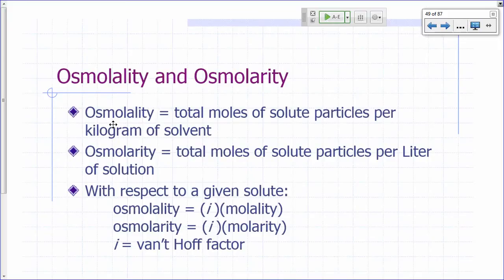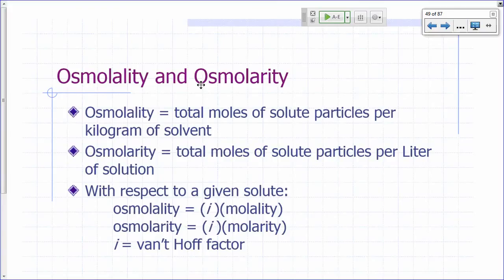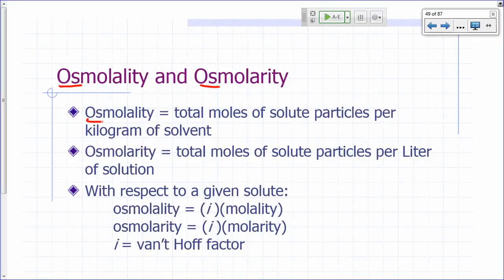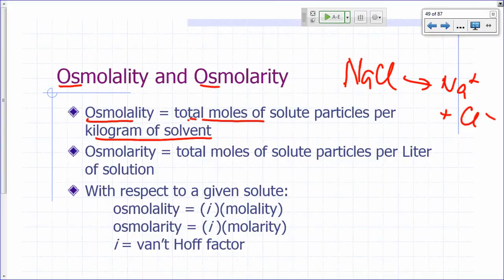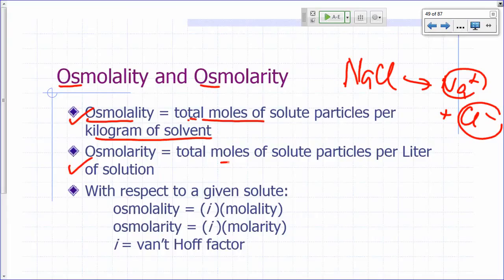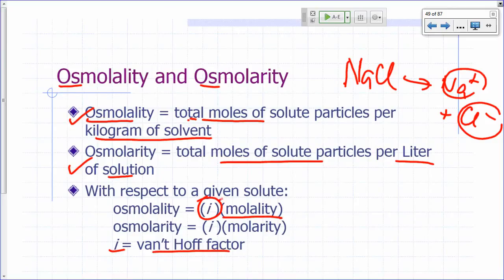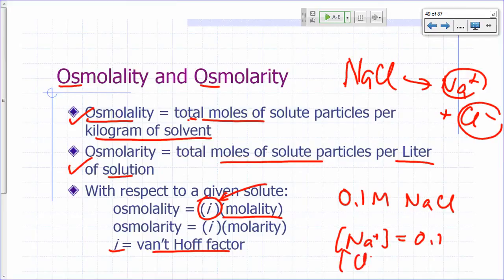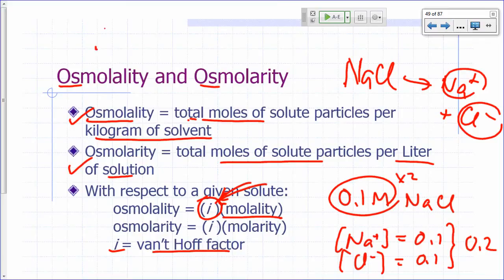Properties of Solutions 18 - Osmolality, Osmolarity, and van't Hoff Factor - 6m:27s